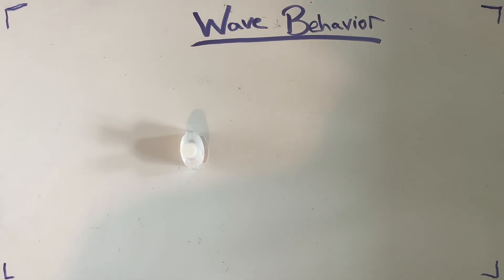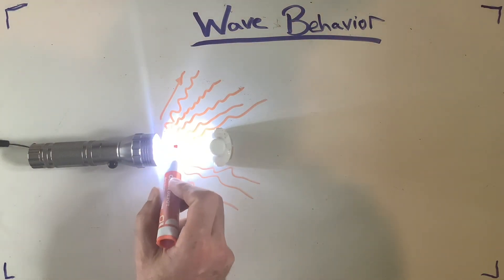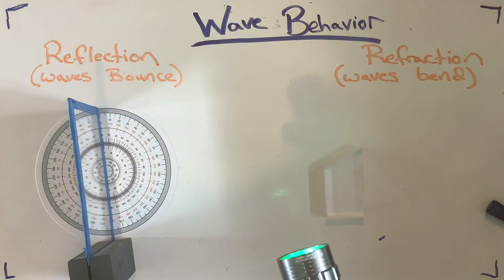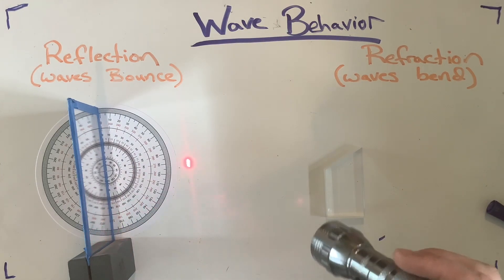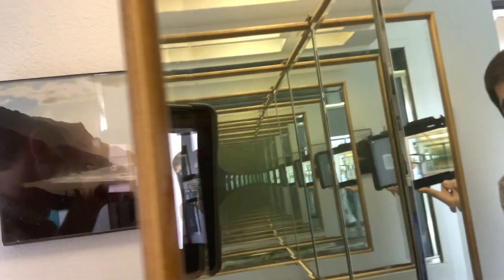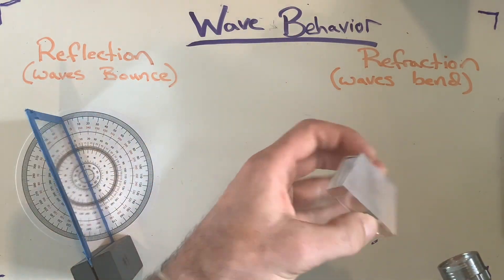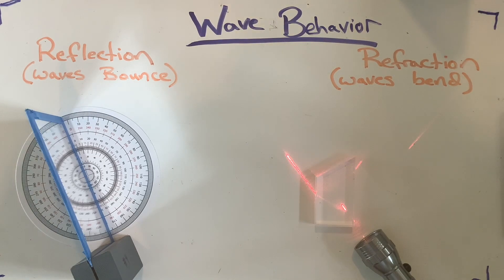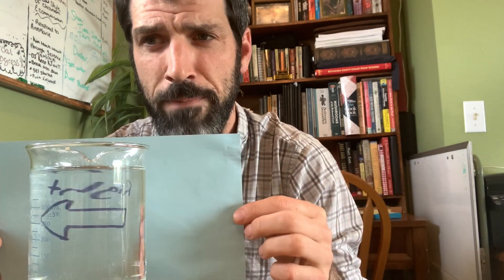Muggaloo McWillaby Makes Magic With Waves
Mr. O’Brien continues to make a fool of himself to teach about reflection and refraction.